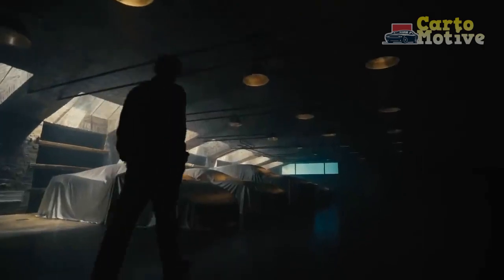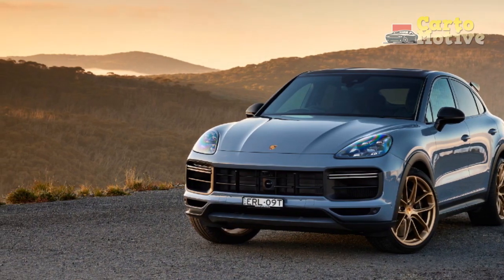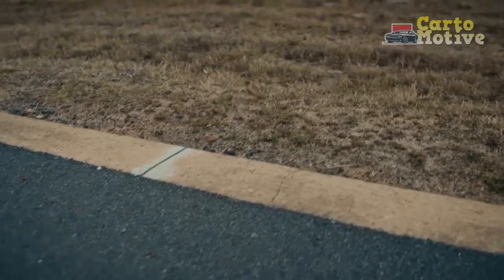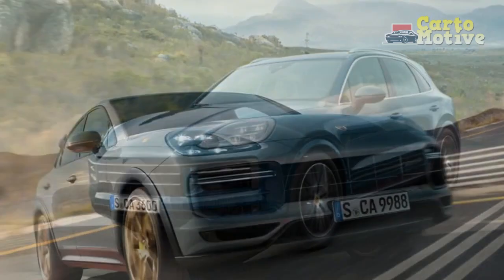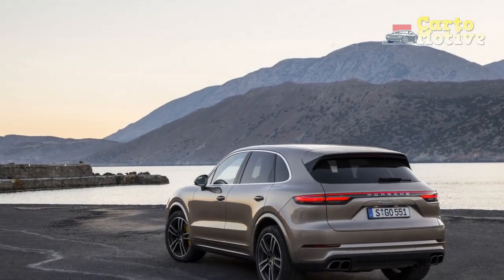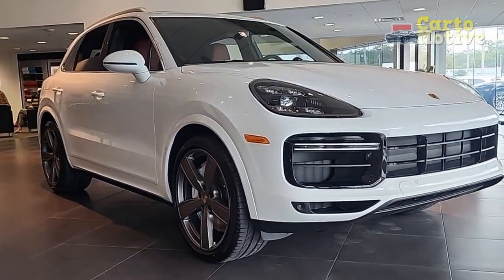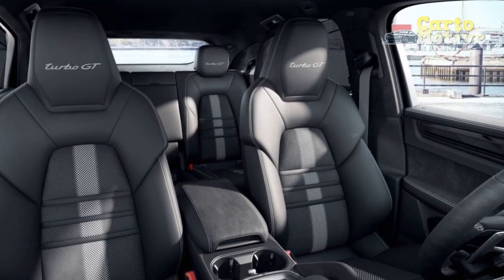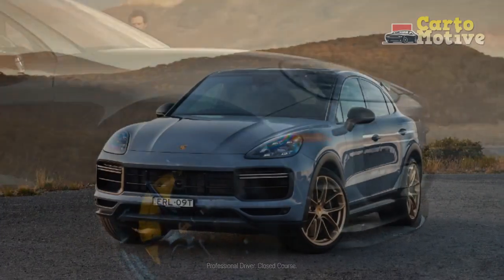2023 Porsche Cayenne Turbo Review, Putting The Sports In Sports Utility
2023 Porsche Cayenne Turbo Review, Putting The Sports In Sports Utility

1. We use trusted media sources in loading news and narrative content that we provide, in order to maintain accuracy and facts. We also include sources as references. please visit the sites we provide for more in-depth information related to the information or discussion we raise.

2. We use manual editing in making videos, we do not use video mass generator (Ai) in making videos.

3. The material we use in making this video, is free and non-copyrighted content, or Creative Commons content, with fair use of content. If there is a problem or material that we use in the video in this channel, or there is a discussion about future business.